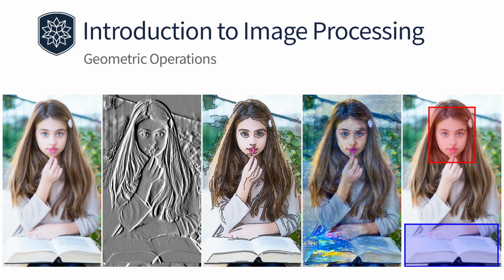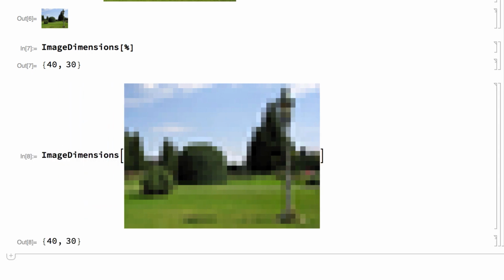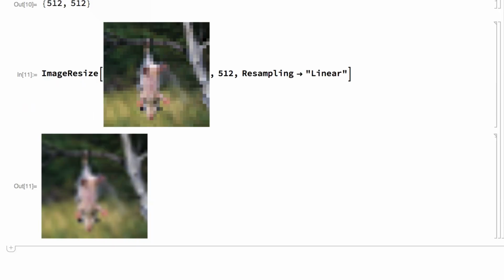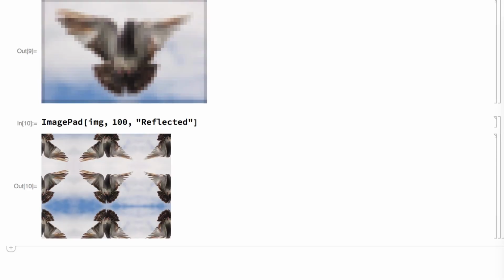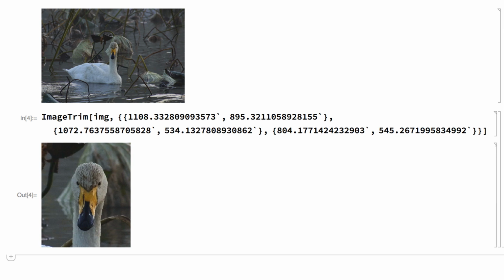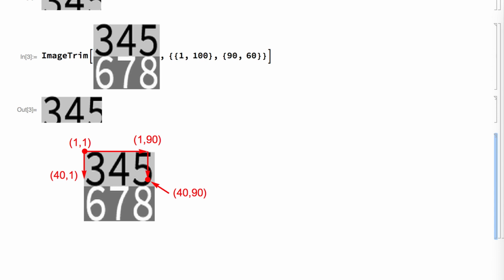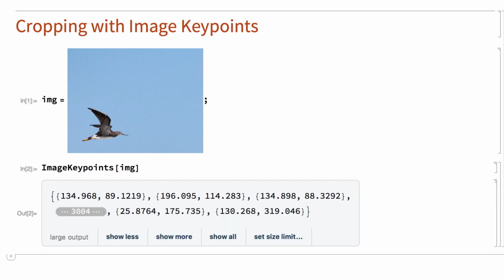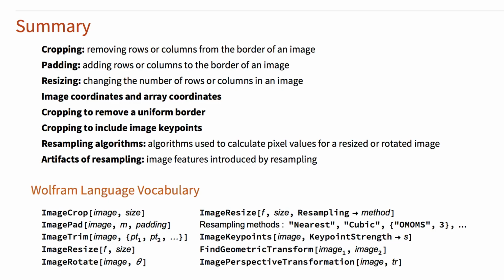Introduction to Image Processing: Geometric Operations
Explore geometric operations like cropping, padding, rotating, resizing and more in this tutorial on image processing with Wolfram Language. Learn how to change the locations of pixels rather than the pixels themselves.

In the full course, you will learn the fundamentals of digital image processing, including image representation and classical image operations along with practical applications and examples of how image operations work.